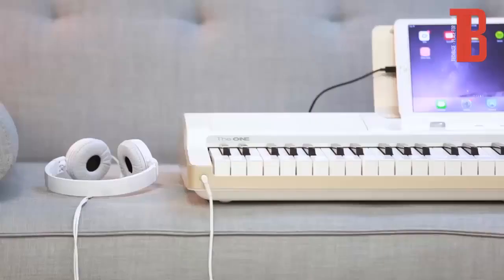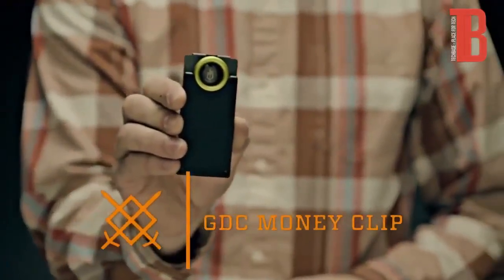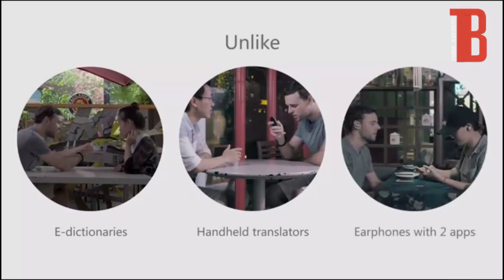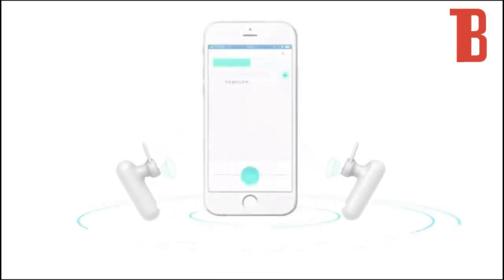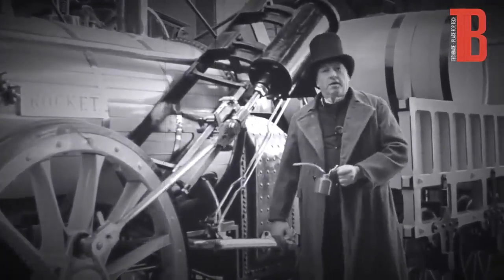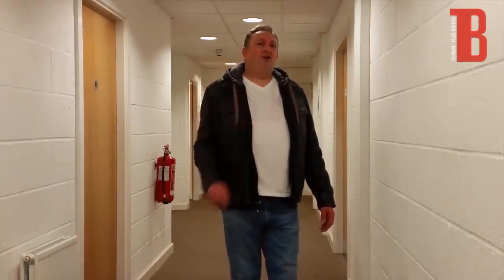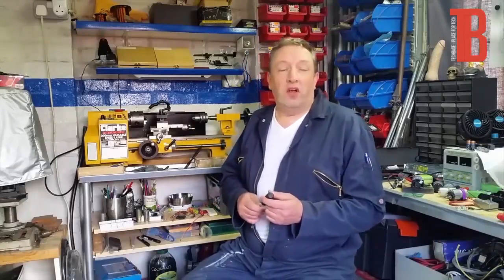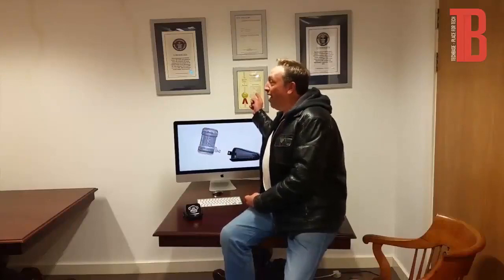Niesamowite wynalazki, które trzeba zobaczyć #7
NIESAMOWITE gadżety, które chcą wszystkiego.
Wynalazki warte zakupu.
Niesamowite wynalazki, o których powinieneś wiedzieć.
Najbardziej niezwykłe gadżety, których każdy potrzebuje.
Co do wynalazku podoba Ci się najbardziej? Piszcie w komentarzach.

wideo na tematy: gadżety, nowoczesne technologie, zaawansowane wynalazki, inteligentne roboty, unikatowe samochody, najnowsze trendy, technologie wojskowe, telefony komórkowe, laptopy, fajne gadżety, smartfony, tablety, samochody elektryczne, przyszłości, motocykle, samochody mięśni, roadsterów, transformers, drony, urządzenia cyfrowe, wirtualna rzeczywistość, inteligentny dom, samochody i wszystko co związane z technologią.